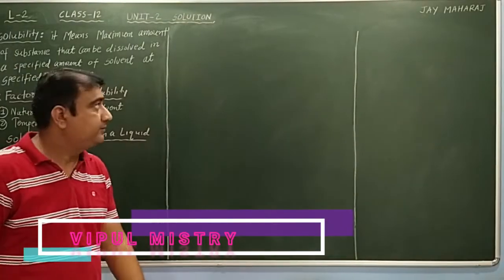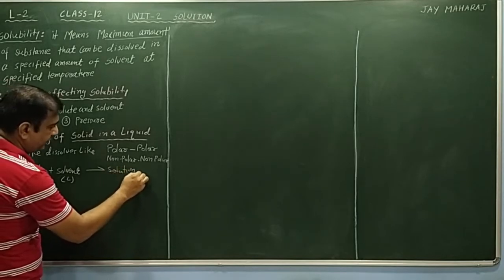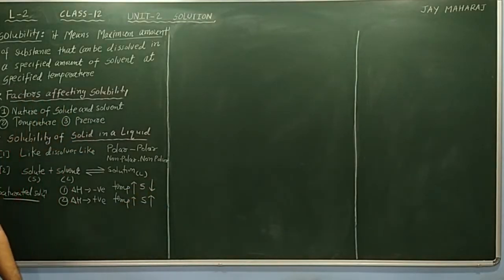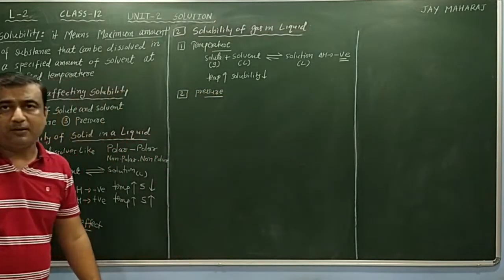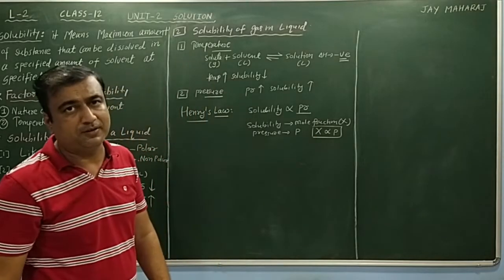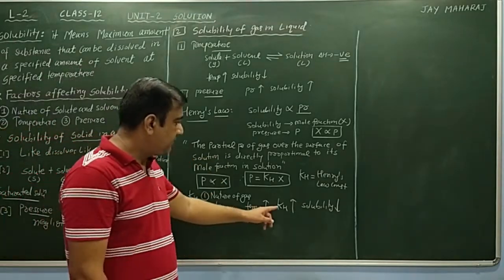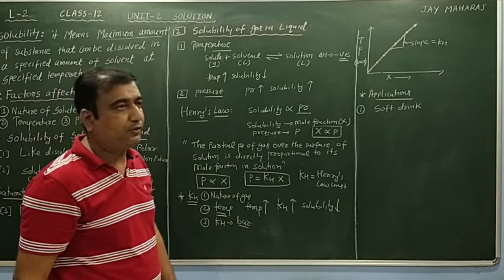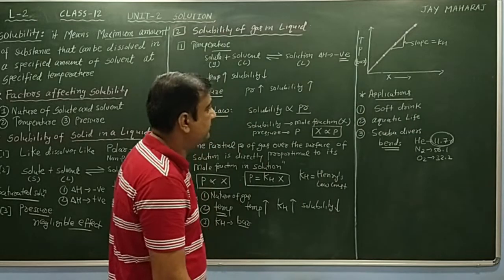CLASS 12 ENG MED CHEMISTRY | L1 | Chapter-2 solution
SOLUBILITY AND HENRY'S LAW